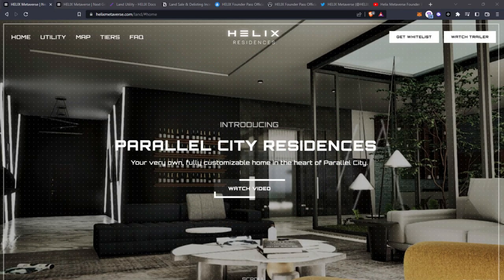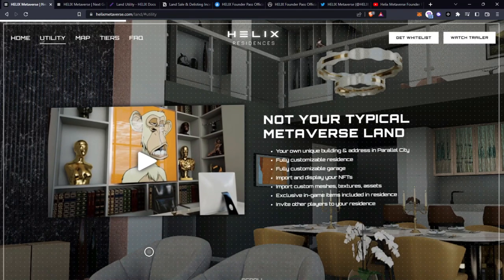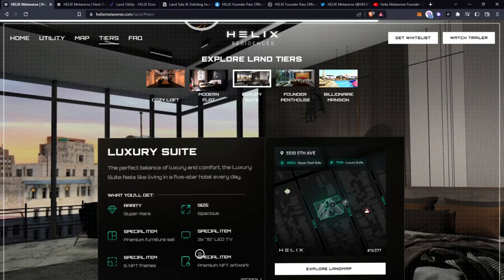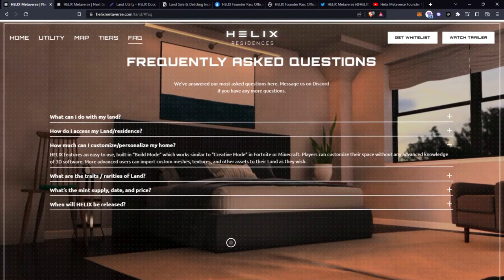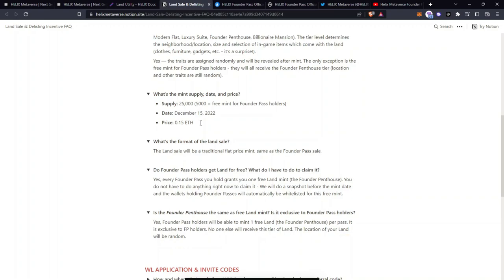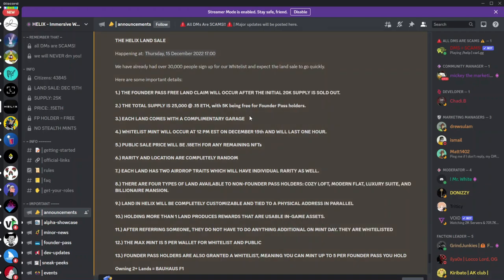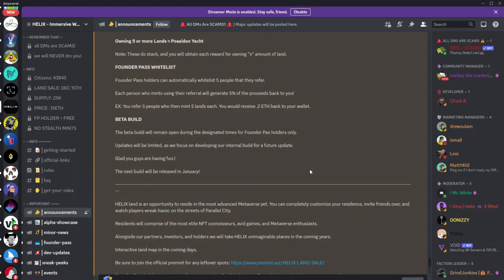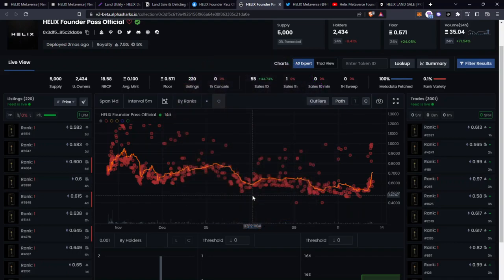Helix Metaverse Land Sale with Special Perks For Helix Founder Pass Holders! All You Need To Know!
Helix (Hyper Expansive Lifelike Interoperable eXperience) is a high fidelity metaverse platform centred around the concept of true digital ownership and independent player economy. After a very successful launch of their Founder Pass, they are now launching a land sale which will be tied to a physical address in the Helix Metaverse, Parallel City!

In this video I cover all the details you need to know about the upcoming mint! Each mint consists of your own building, garage, and a procedurally generated residence.

Residences have 5 tiers: Cozy Loft, Modern Flat, Luxury Suite, Founder Penthouse, and Billionaire Mansion. Each residence is completely customizable and has a unique physical location in Parallel City. Residences are also coupled with traits, which will be free airdrops of surprise in-game items.

Mint Number: 25,000 (5,000 For Founder Pass Holders)
Mint Price: 0.15 ETH (0.18 ETH for public)
Mint Date: 15th December 2022

NOTE: All these view are entirely my own. Please ensure you understand the risks when purchasing anything.
NFT Project Dropping Floor Price Opportunity Investment Return Blockchain Blue Chip Potential nftnews HELIX helix metaverse land sale GTA Unreal Engine Grand Theft Auto Metaverse Samsung Next Hypersonic Laboratories Penthouse Parallel City Rockstar Los Angeles web3 Medusa Vehicle